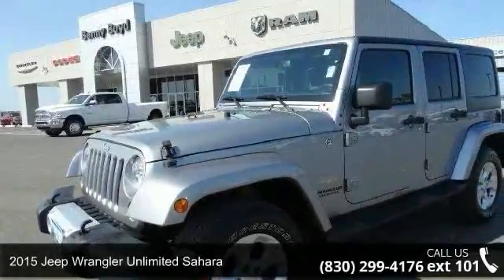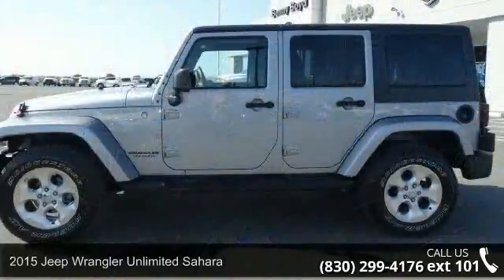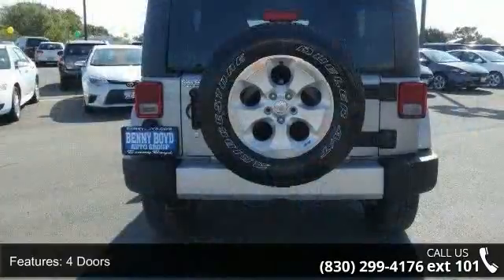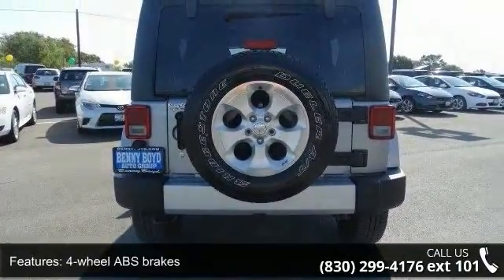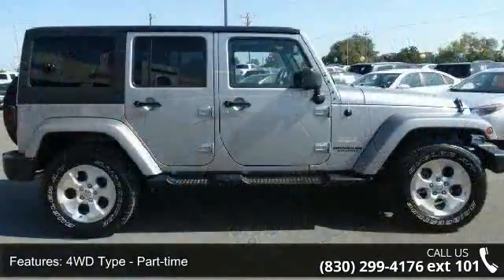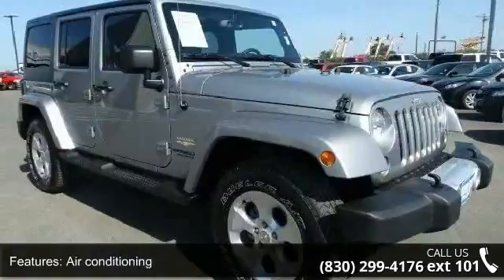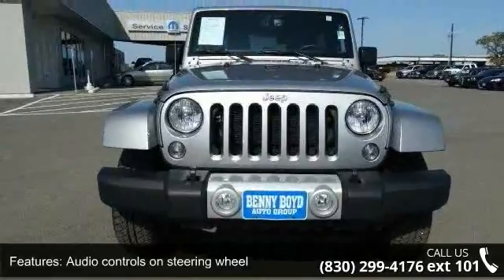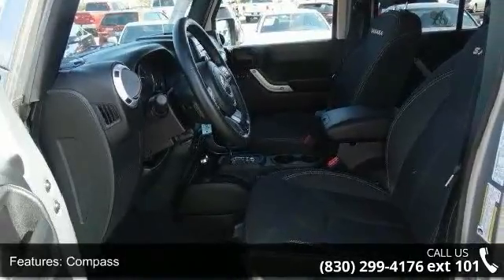2015 Jeep Wrangler Unlimited Sahara - Benny Boyd Gonzales...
CARFAX 1 owner and buyback guarantee!!! CARFAX 1 owner and buyback guarantee!!! This gas-saving SUV will get you where you need to go. Stunning!!! 4 Wheel Drive! This awesome Wrangler Unlimited is just waiting to bring the right owner lots of joy and happiness with years of trouble-free use.. PRICE DROP* This SUV has less than 15k miles. Safety equipment includes: ABS Traction control Passenger Airbag Front fog/driving lights Stability control - Stability control with anti-roll...Other features include: Power locks Power windows Convertible roof - Manual Air conditioning Cruise control...